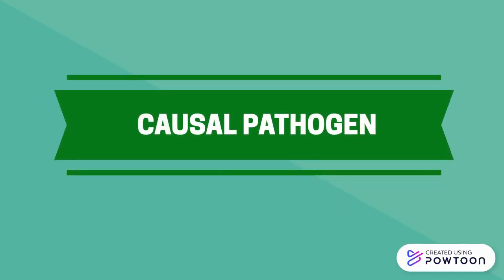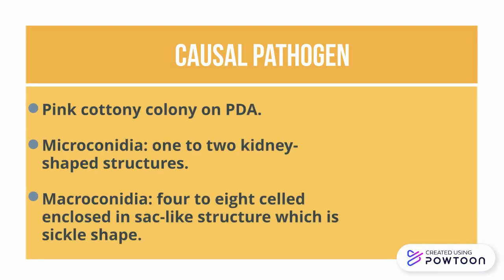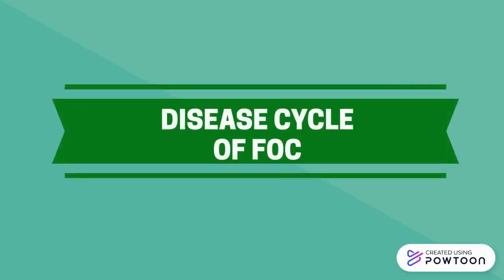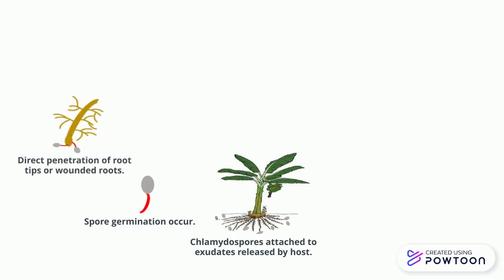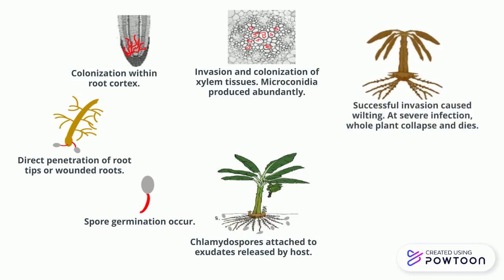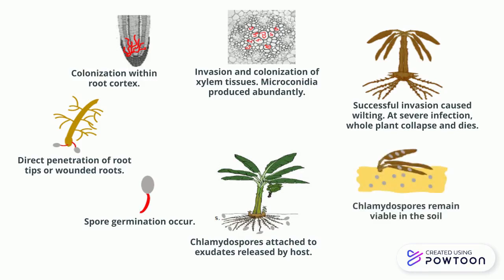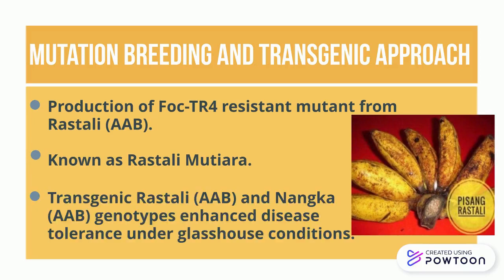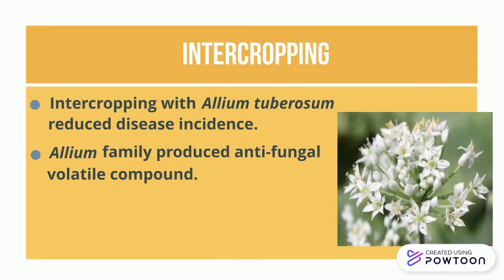Fusarium wilt (2)